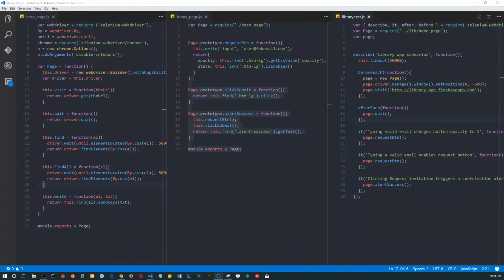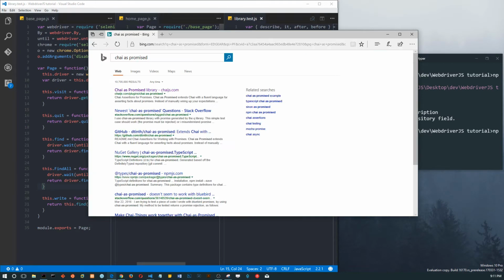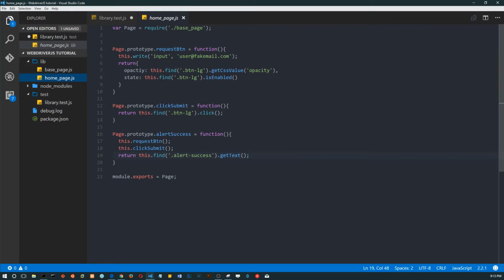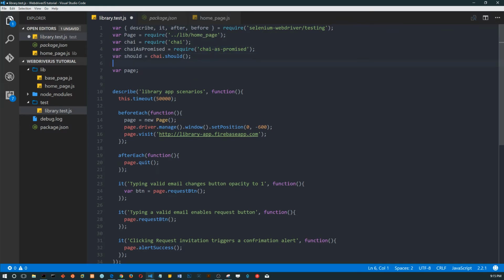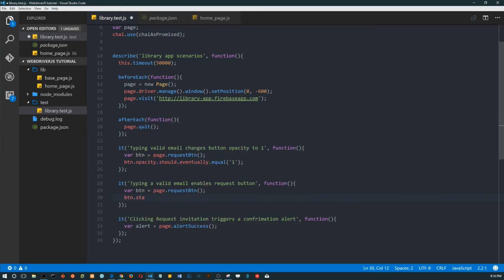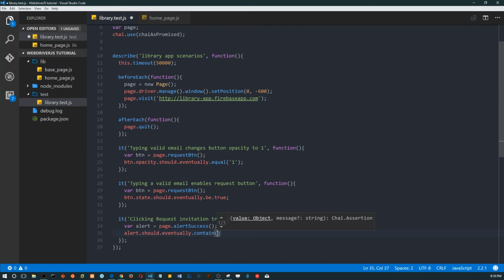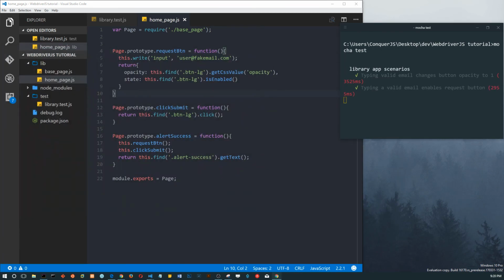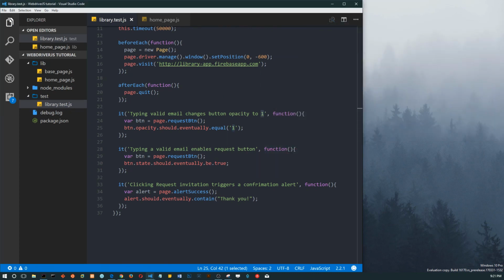12 - Using Chai with Webdriver JS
Better assertions using the Chai.js assertion library and the chai-as-promised plugin.